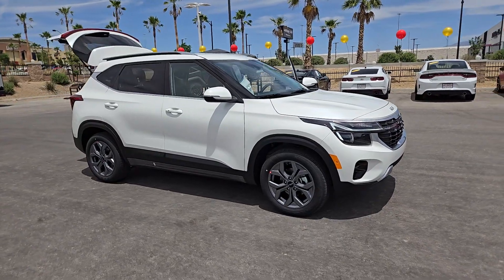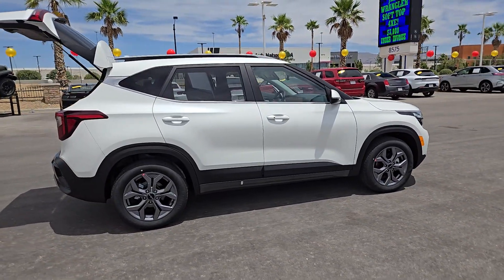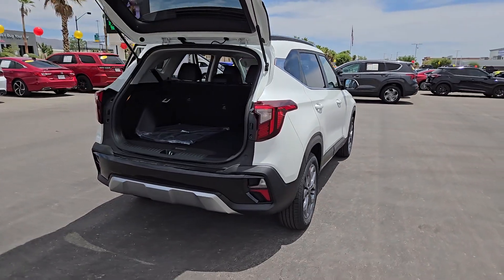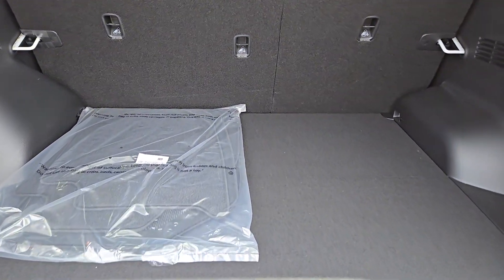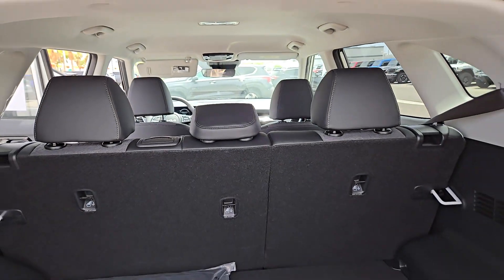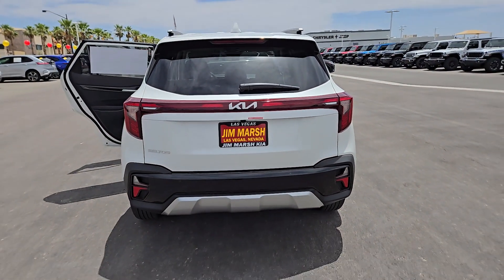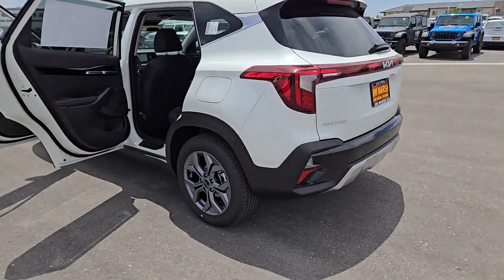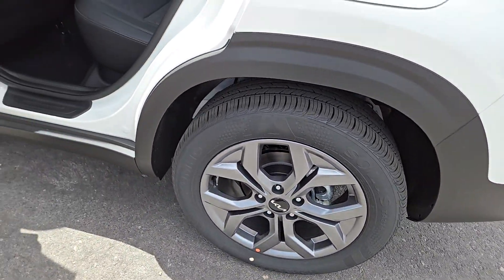2024 Kia Seltos North Las Vegas, Paradise, Henderson, Boulder City, Summerlin South, NV Z8312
Snow White Pearl New 2024 Kia Seltos S available in Las Vegas, Nevada at Jim Marsh Kia. Servicing the Paradise, Henderson, Boulder City, Summerlin South, NV area.

8555 W. Centennial Pkwy

Snow White Pearl 2024 Kia Seltos S FWD IVT 2.0L I4 MPIbrbrIf you dont drive here you cant save here! Recent Arrival! 28/34 City/Highway MPG